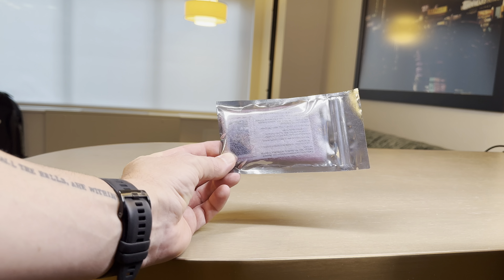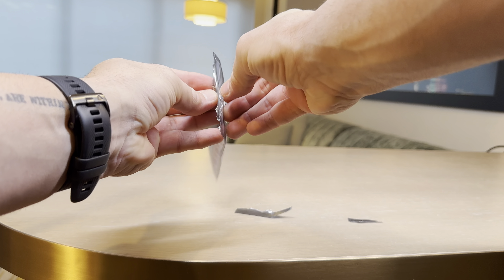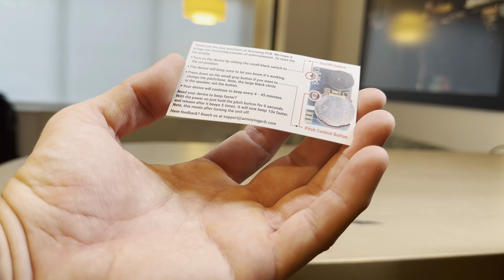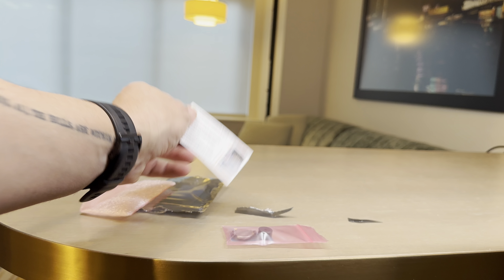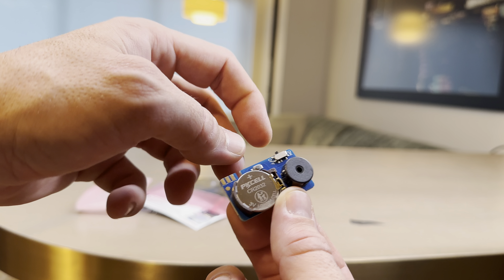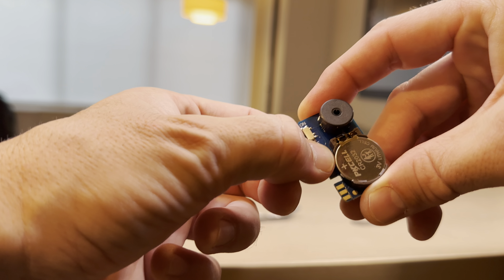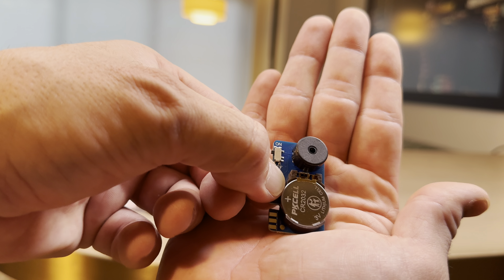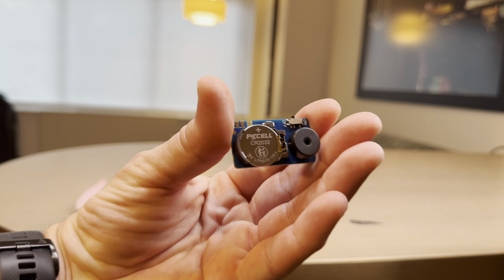Annoying PCB Review